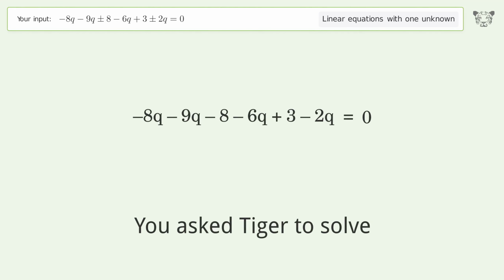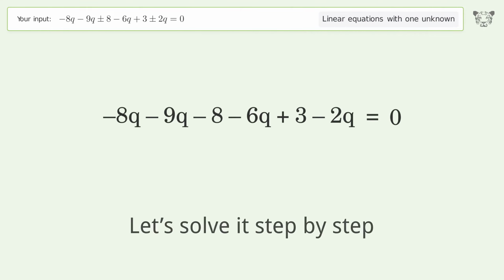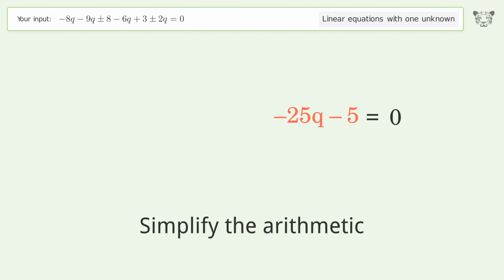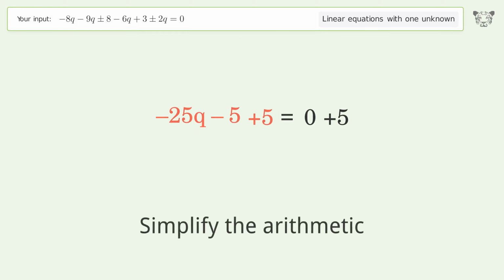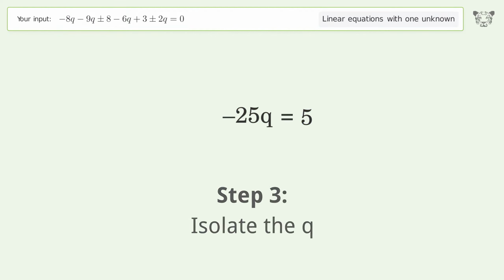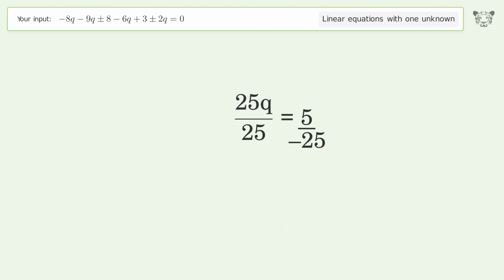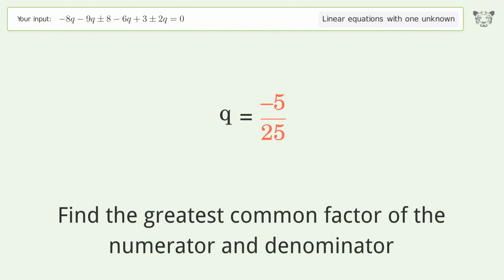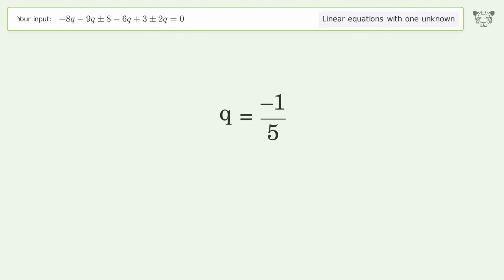Linear equation with one unknown: Solve -8q-9q+-8-6q+3+-2q=0 step-by-step solution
Solving -8q-9q+-8-6q+3+-2q=0 using the linear equation with one unknown solver

for a step-by-step and more tips and tricks for dealing with linear equations with one unknown.